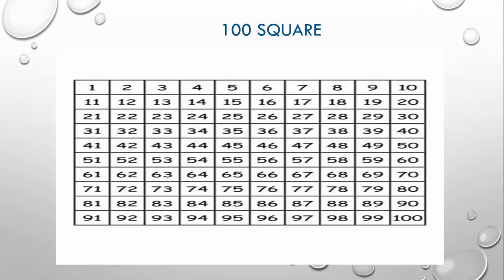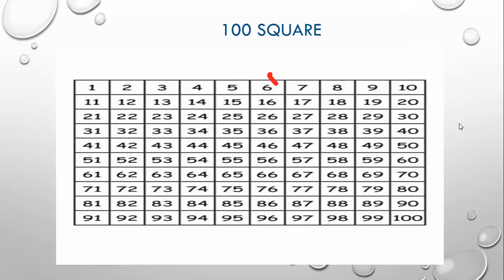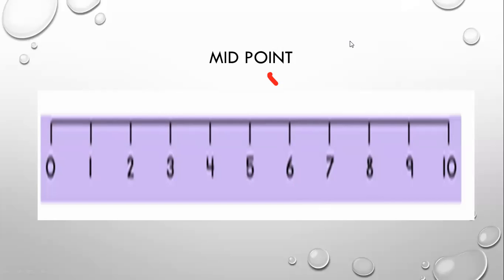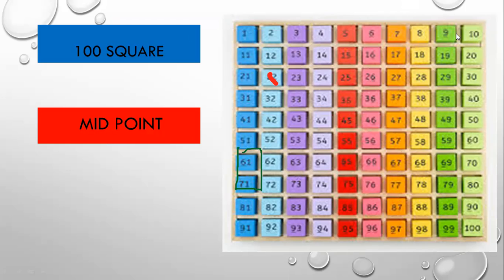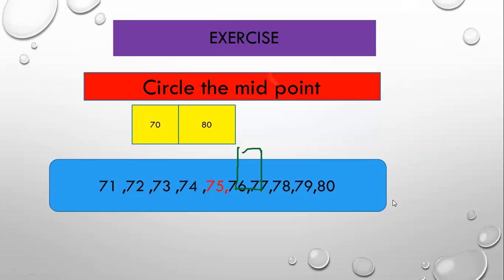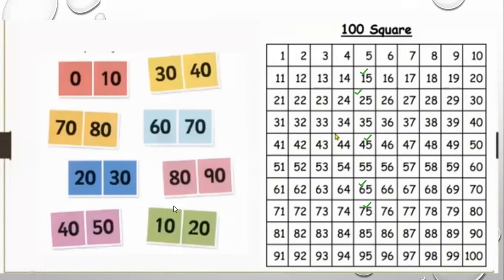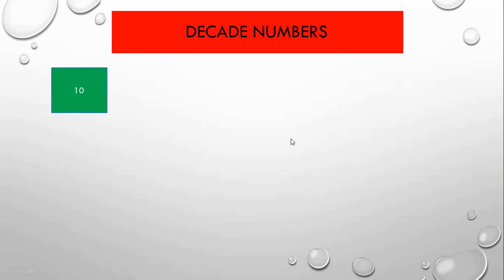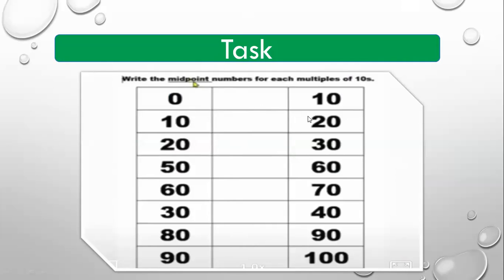Maths Lesson 2 unit 1 page 5